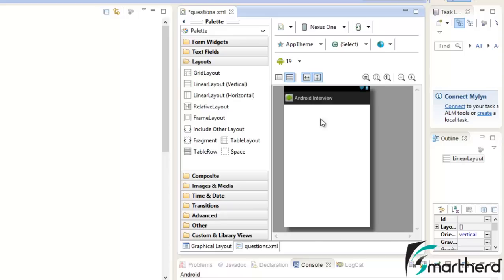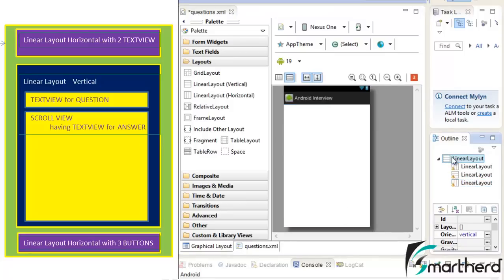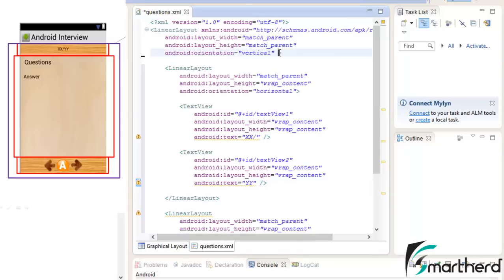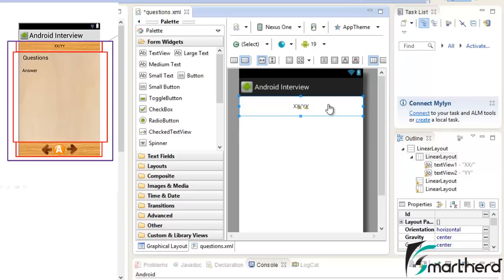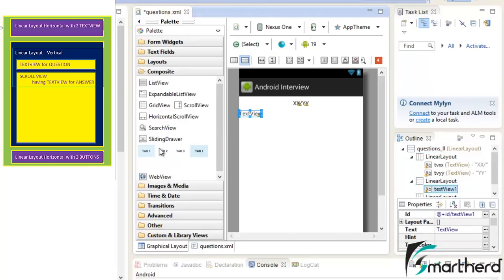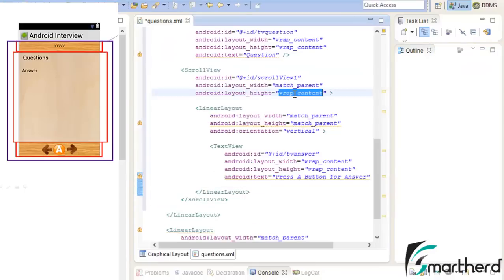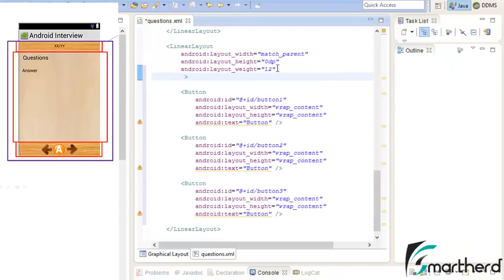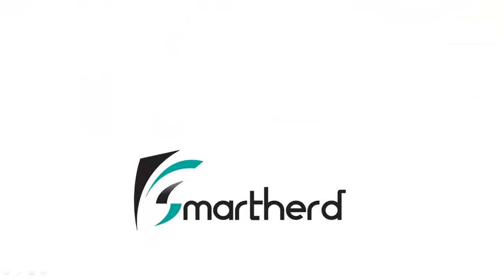#52 Android Tutorial : Linear Layout - 7 Make Your Android App - Part - 19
App on Android Interview - Linear Layout App designing using attributes like android:gravity , android:layout_gravity , android:weightsum , android:layout_weight etc. Complete demonstration with codes in eclipse. .